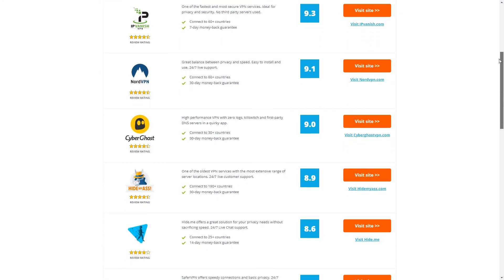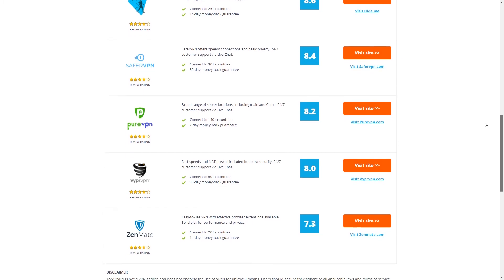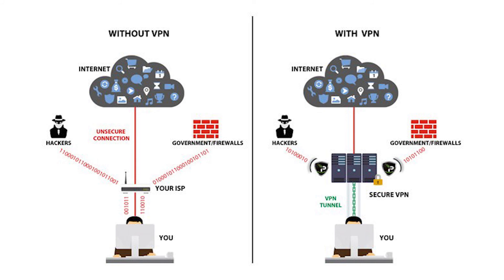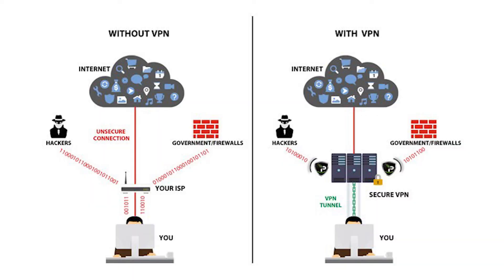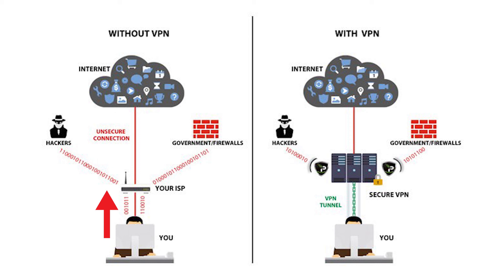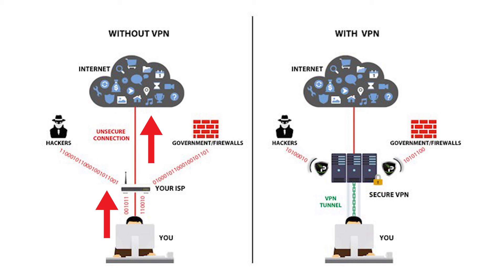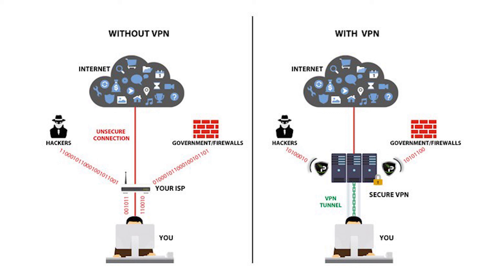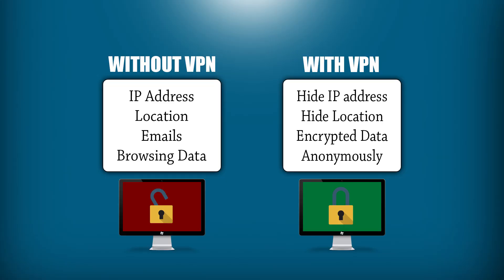What is a VPN and Why You Need One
There are hundreds to thousands of hacks performed daily. Using a VPN allows your data to get from points A to B in a secure fashion. We do our best in this video to show you how it works.